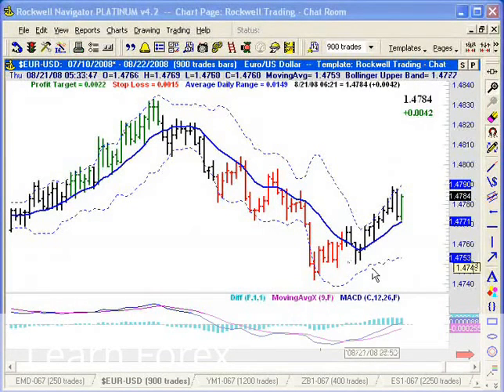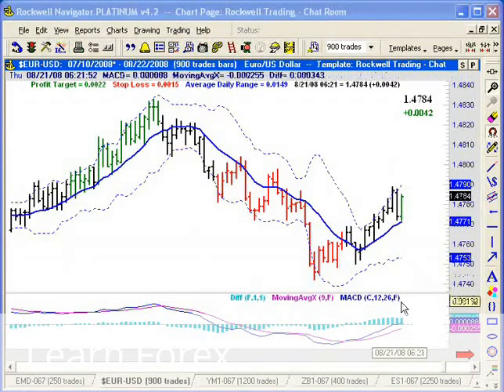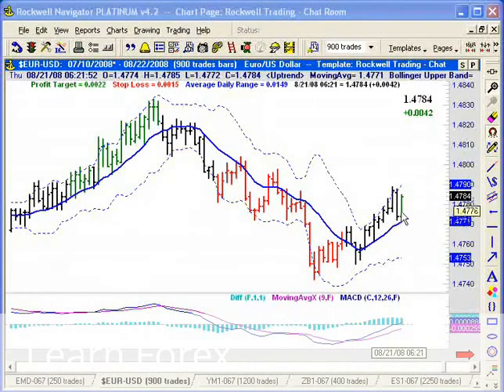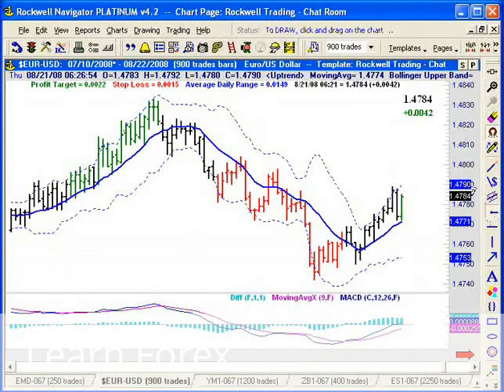My Edited Video